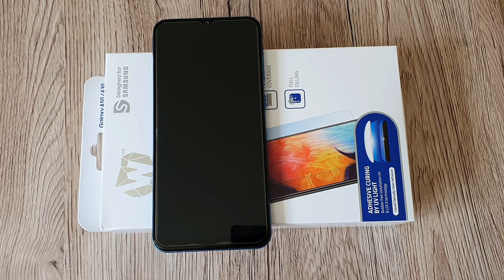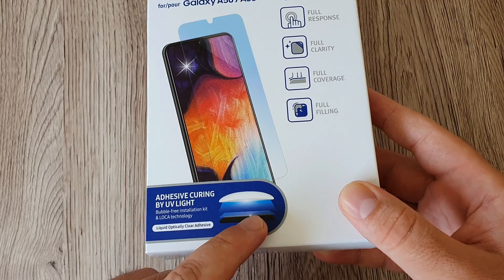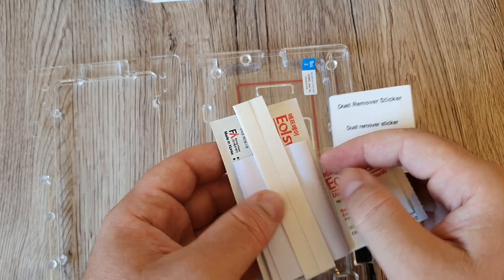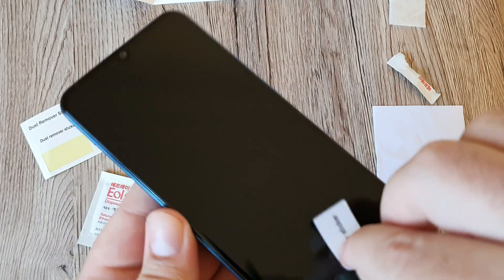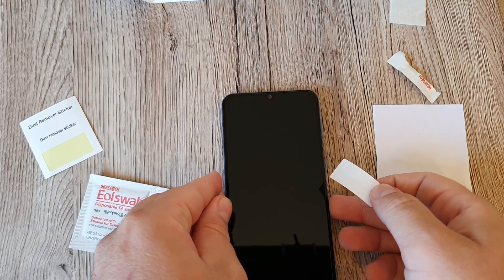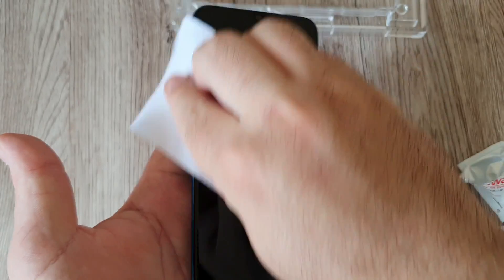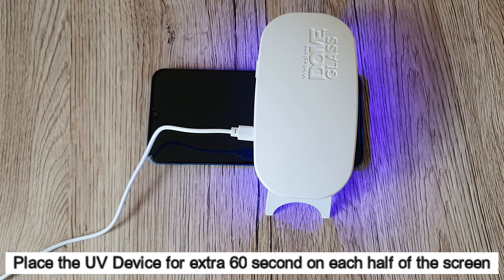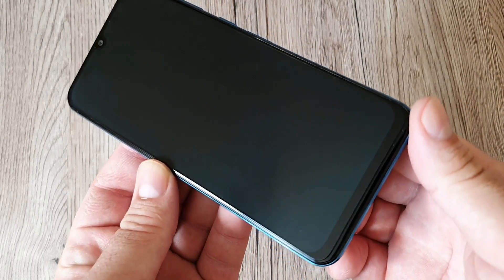Galaxy A50 WHITESTONE DOME GLASS SCREEN PROTECTOR!FULL INSTALLATION+FINGERPRINT TEST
I just applied a premium screen protector on my A50(WHITESTONE DOME GLASS).Looks amazing.You can see in this video the full installation and a quick test with the fingerprint.If you want to buy this screen protector you can find it